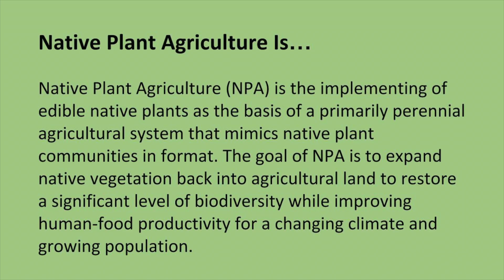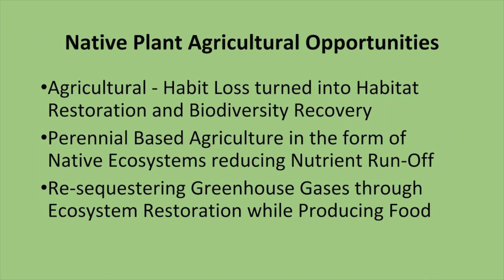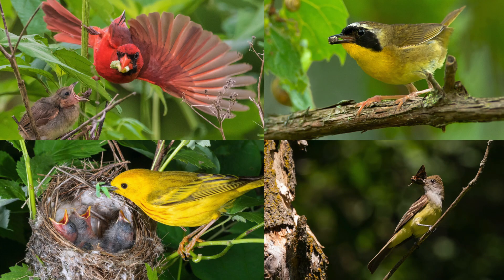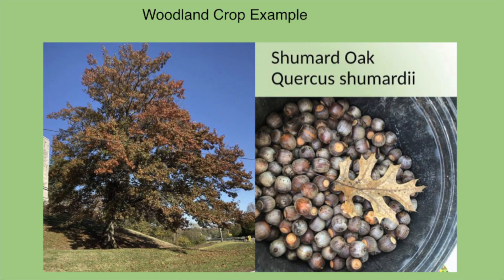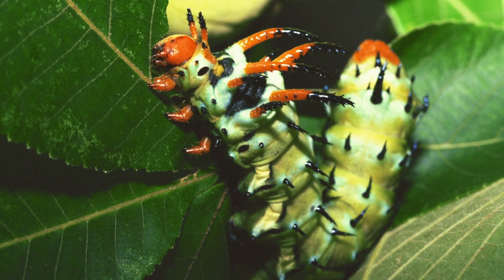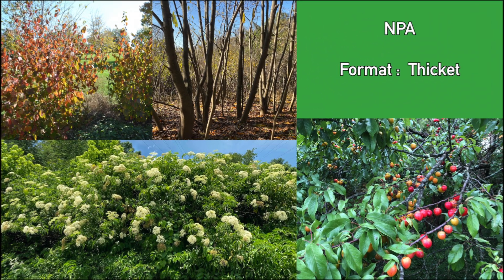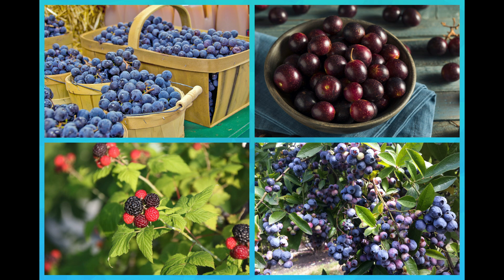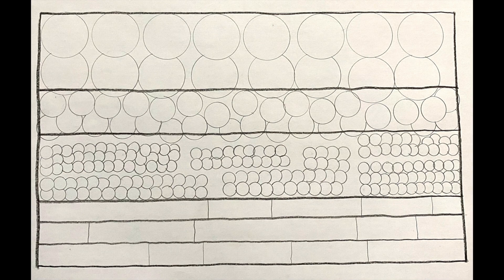The Potential of Native Plant Agriculture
An introduction to Native Plant Agriculture that features ecological insight to how this agricultural system supports biodiversity. A mix of live-scene video, high quality pictures, unscripted presentation, and scripted presentation. 51 minute presentation.